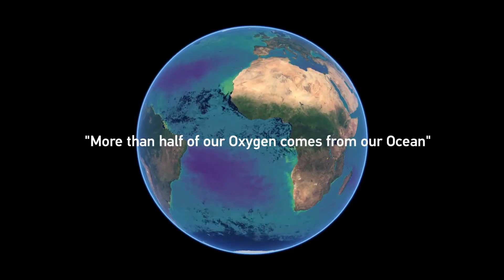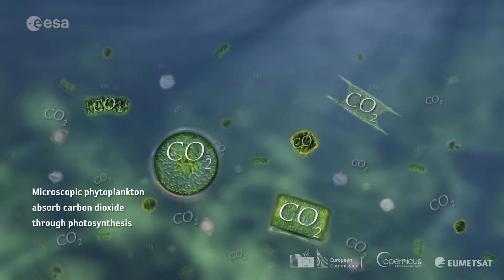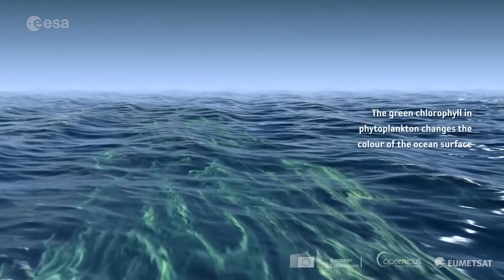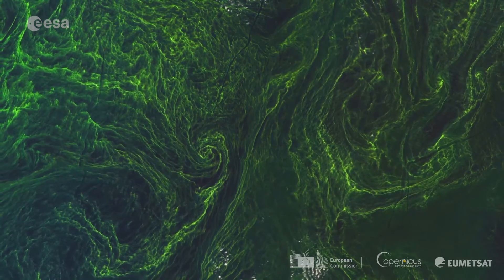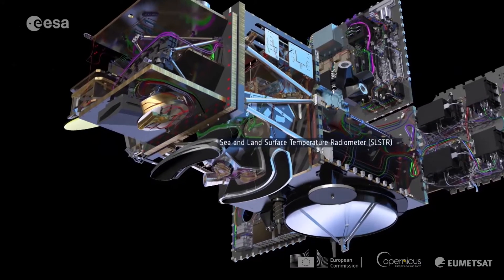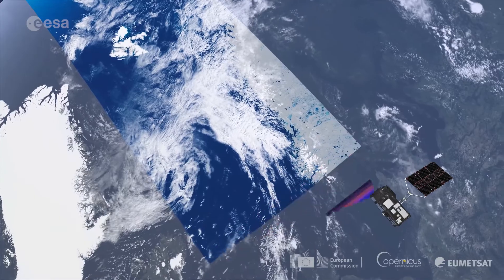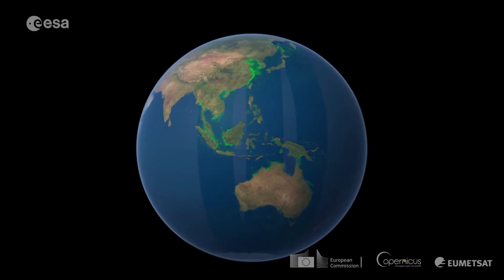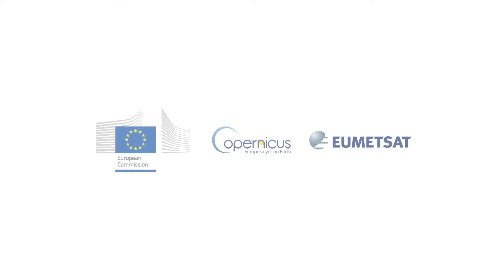Sentinel-3: Ocean Colour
Ewa Kwiatkowska, Remote Sensing Scientist at EUMETSAT talks about the importance of the Copernicus Sentinel-3B satellite to help monitor Earth’s Living Aquatic Environments with the Ocean Colour data.

The Sentinel-3B satellite will be launched on April 25th 2018 and carries a suite of instruments to monitor different aspects of the oceans such as the temperature and colour of surface waters, sea surface height and sea ice thickness. It will also monitor land temperature and colour, and aerosols.

Ghost I-IV: 13 Ghosts II